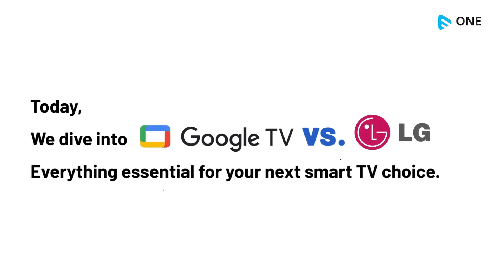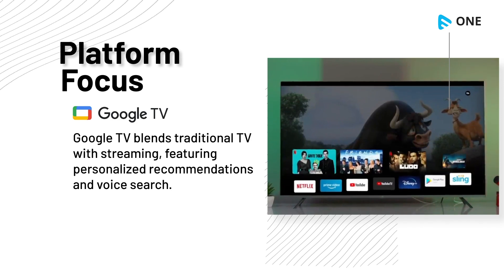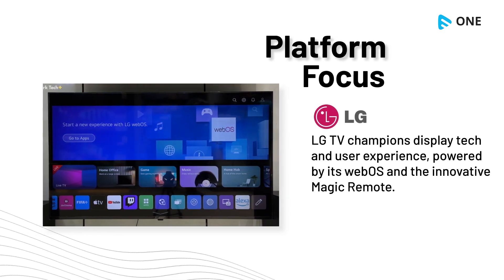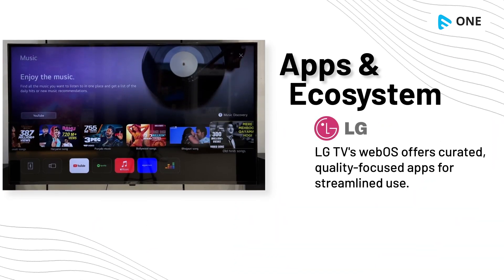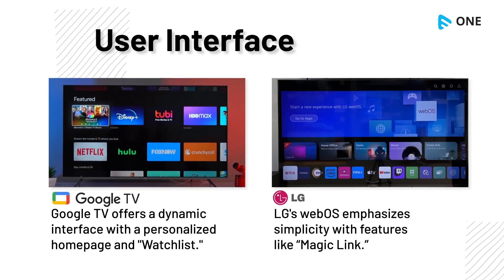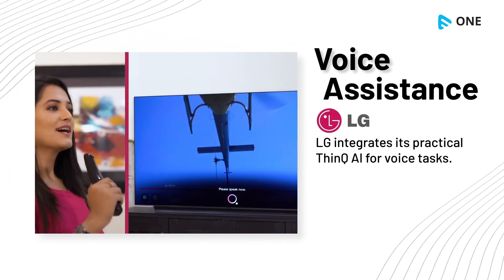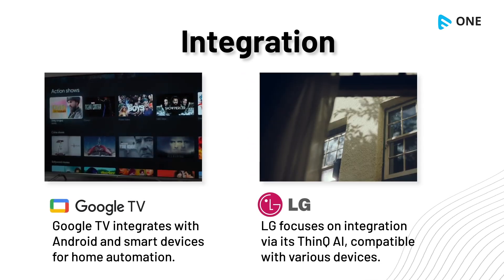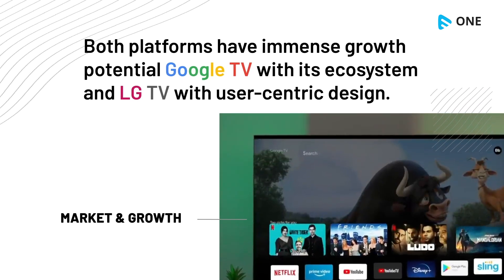Google TV or LG TV: Which Delivers the Ultimate Home Entertainment?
Are you in the market for a new smart TV but can't decide between Google TV and LG TV? Our latest video is here to guide you through this tech dilemma. We delve into the nitty-gritty of both Google TV and LG TV, comparing their platforms, app ecosystems, user interfaces, voice assistance capabilities, and smart home integrations. Whether you're a tech enthusiast or just looking for the perfect addition to your living room, this comparison is tailored for you.

In this comprehensive showdown, we explore what sets Google TV apart with its vast app selection and personalized recommendations. Contrastingly, we also highlight LG TV's emphasis on display technology and user experience. With our side-by-side analysis, we ensure you have all the information needed to make an informed decision.

Beyond just specs and features, we discuss the potential market growth and future integrations of both platforms. Are you leaning towards the versatile ecosystem of Google TV or the user-centric design of LG TV? Our in-depth review aims to answer all your questions and more!

Remember, your feedback and engagement help us create content that matters to you.

Muvi is world's leading OTT Platform enabling content creators to launch their own Video or Audio Streaming Service like Netflix or Spotify instantly across Web, Mobile and TV ecosystems!

Ready to elevate your home entertainment experience? for more in-depth reviews and the latest in tech trends.

Let's make your next smart TV choice a breeze!